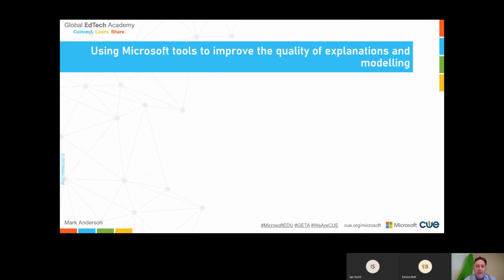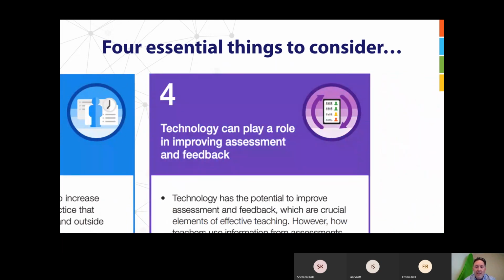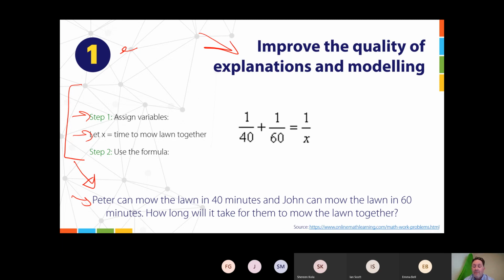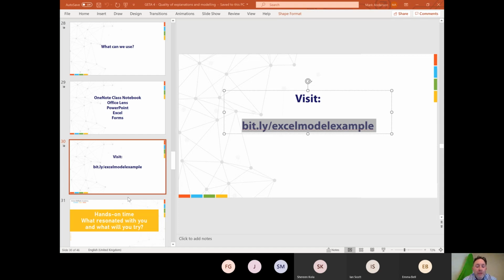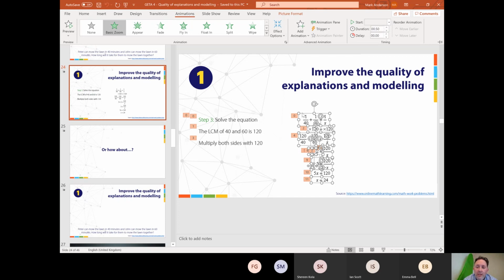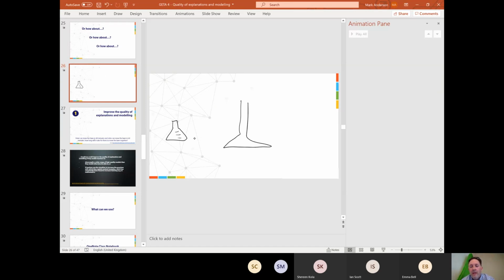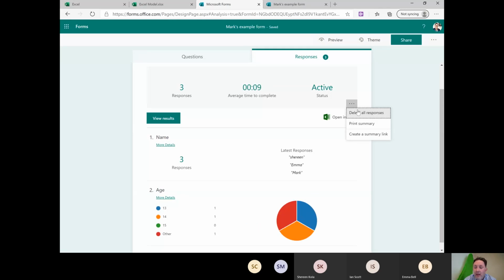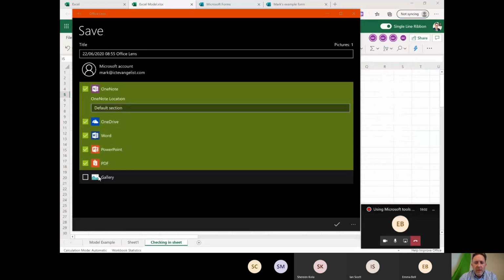Using Microsoft Tools to Improve the Quality of Explanations and Modeling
The research states that one of the ways that technology can be used to impact on learning is to support the quality of explanations and modeling. In this session explore how you can use PowerPoint as a means of positively and simply demonstrating quality models and explanations to help with your teaching and their learning.